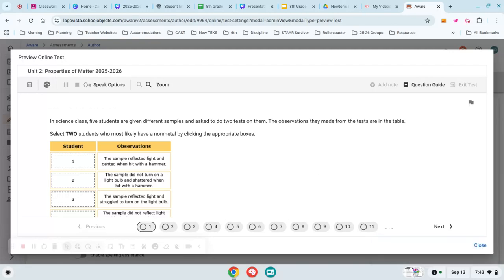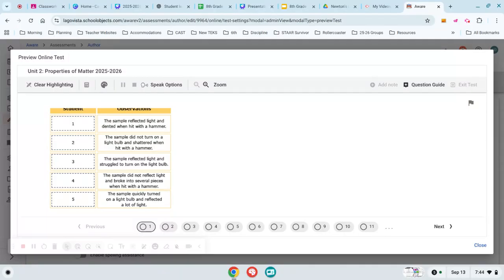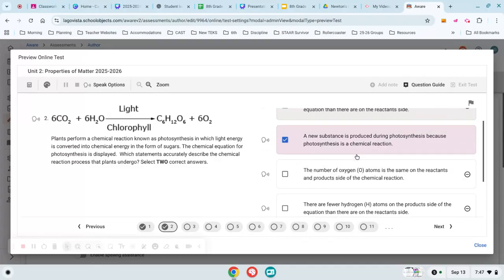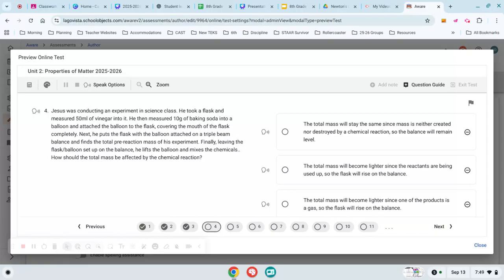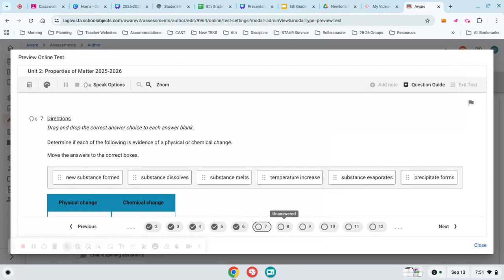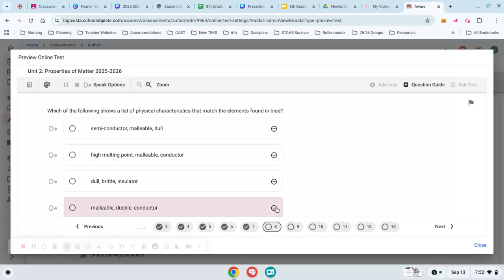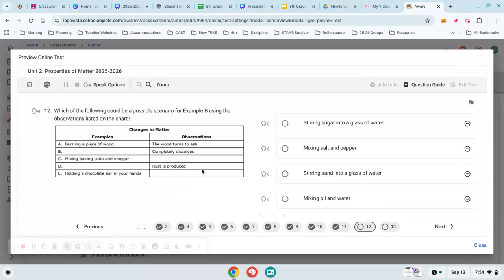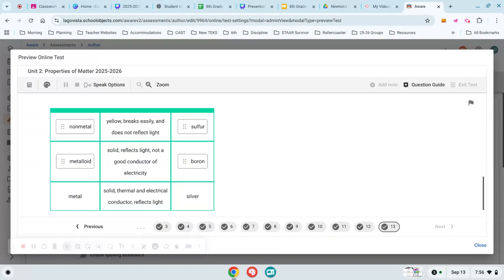Unit 2: Investigating Chemical Reactions Retest Video